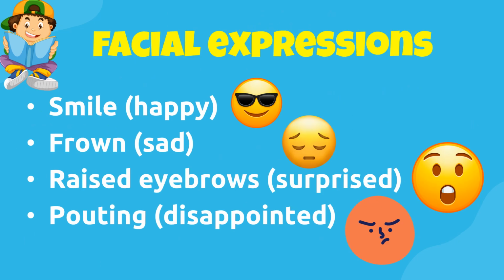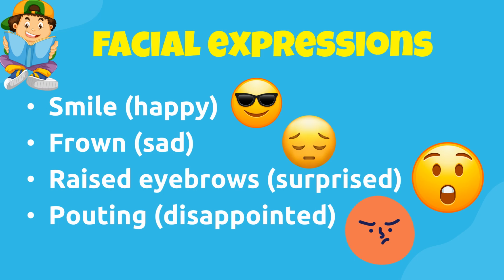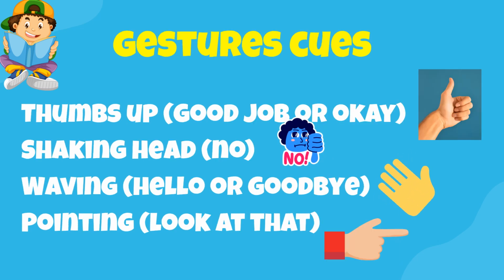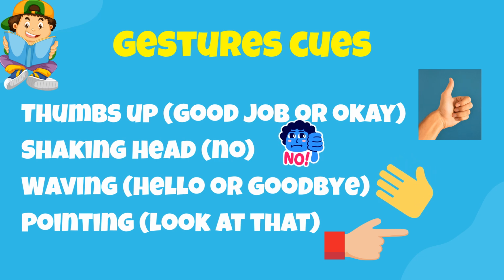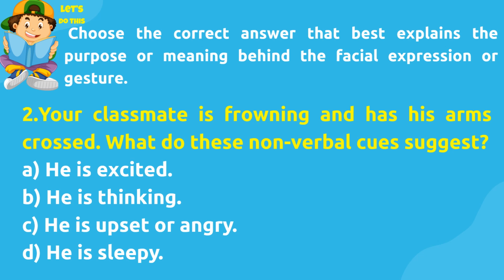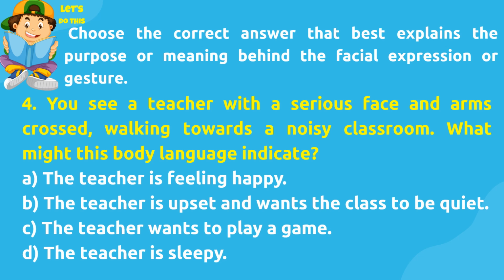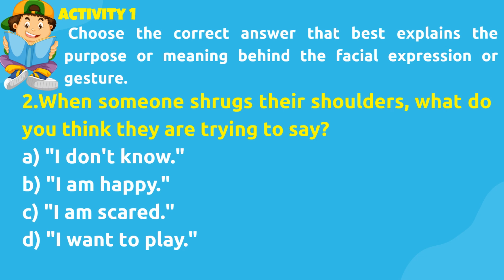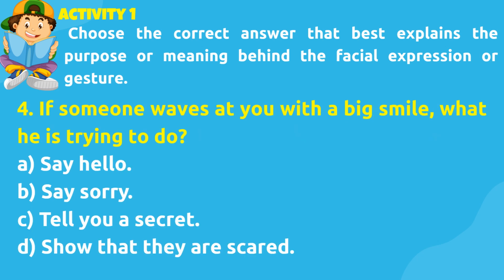MATATAG ENGLISH 4 WEEK 6 DAY 4 QUARTER 1 MATATAG CURRICULUM